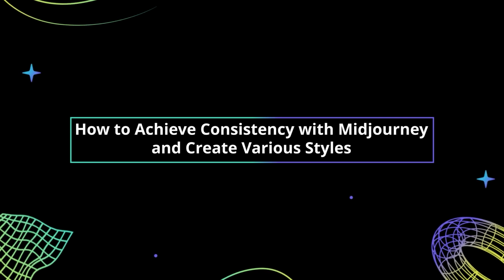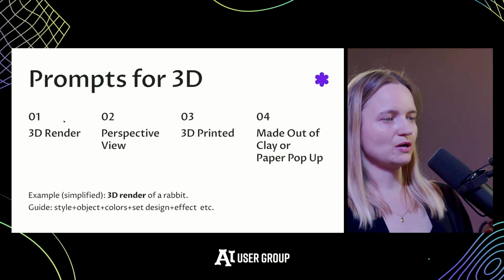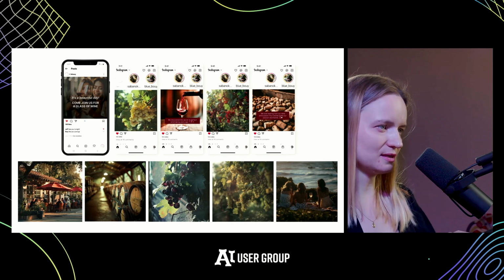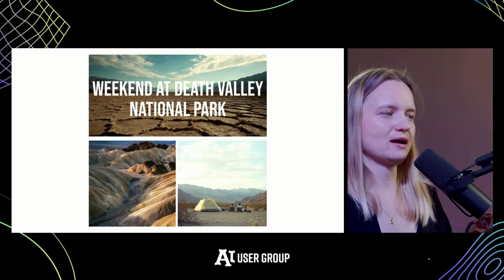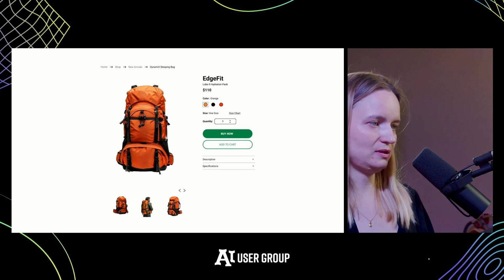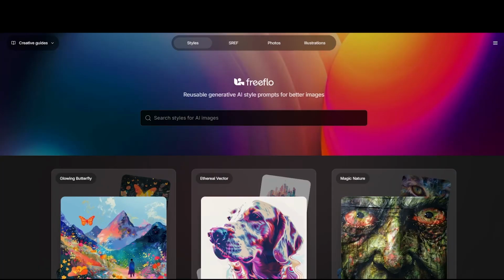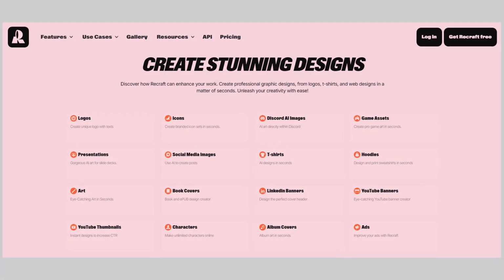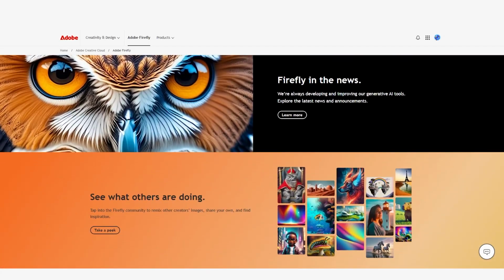How to Achieve Consistency with Midjourney and Create Various Styles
Explore the world of image generation with AI in this detailed presentation by Masha Penkova, a seasoned UX/UI AI designer.

Masha dives deep into utilizing Midjourney to create images with consistent styles and dynamic appearances. The talk starts with a focus on generating vector-style images, using specific prompts and tokens to replicate styles such as flat art or 3D renders. Masha also shares insights on achieving image consistency, especially when it comes to maintaining a uniform style across various outputs and the nuances of creating character sheets with distinctive poses and emotions. Whether you’re looking to enhance your graphic design skills or explore AI-driven creativity, this session provides a comprehensive guide to harnessing Midjourney’s capabilities for professional and creative projects.